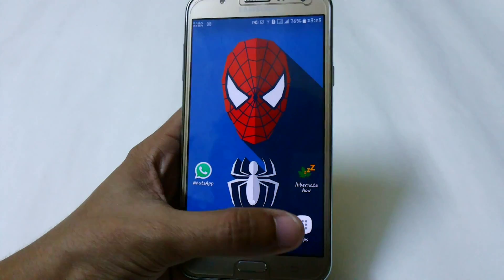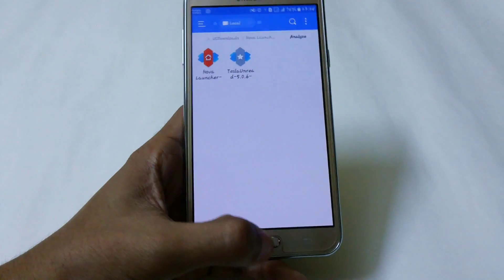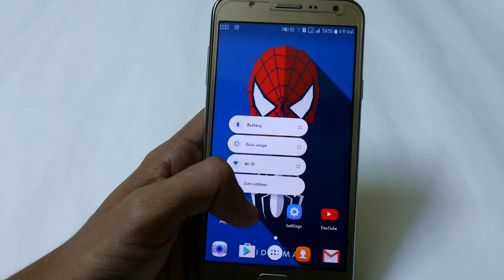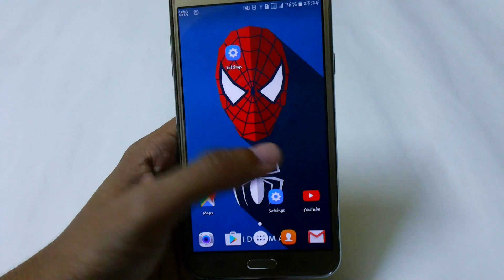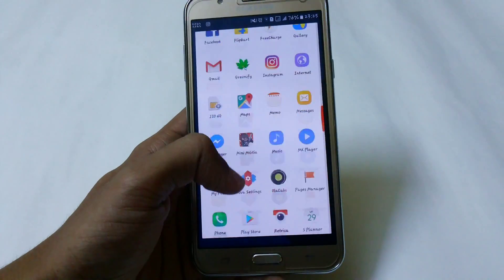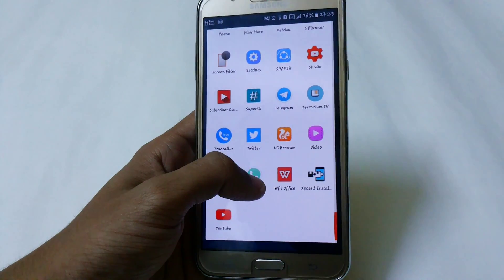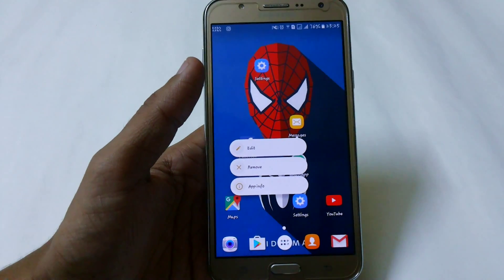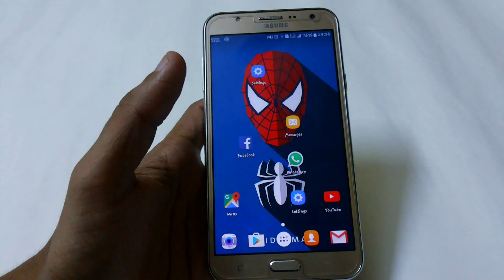How to get 3D Touch Features In Any Android Device